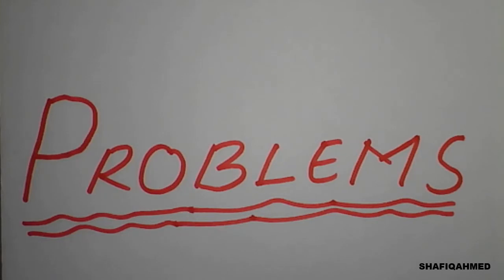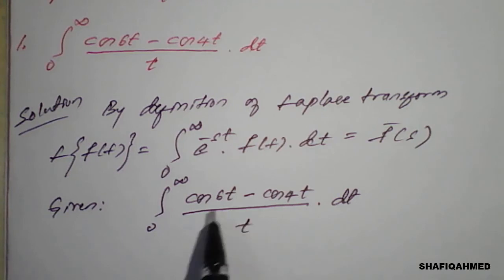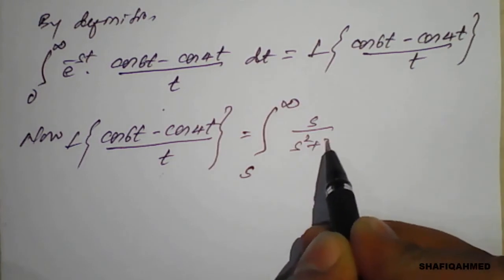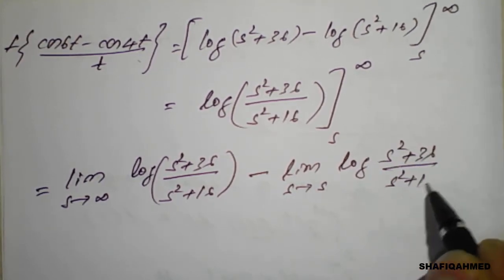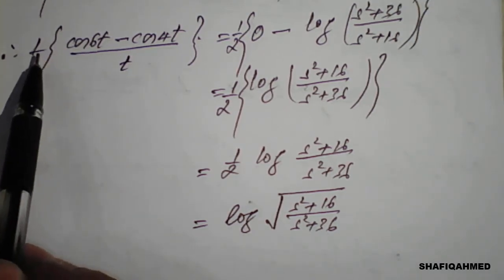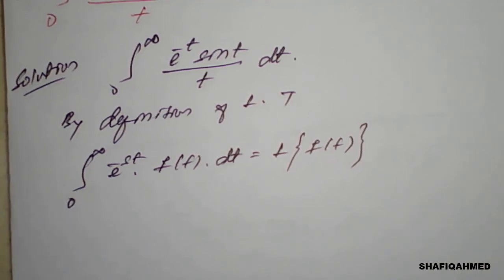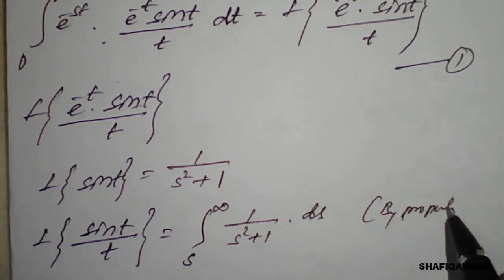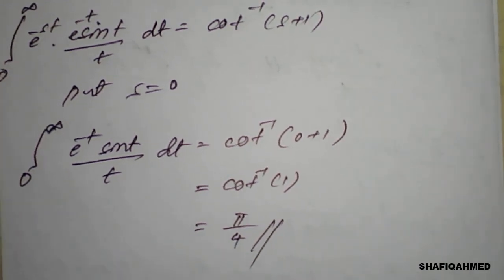Lecture:15: || Evaluation of Integrals using ||Laplace Transform|| Problems-1|| By Shafiqahmed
18MAT31:Module:1- Evaluation of Integrals using Laplace Transform Problems-1.